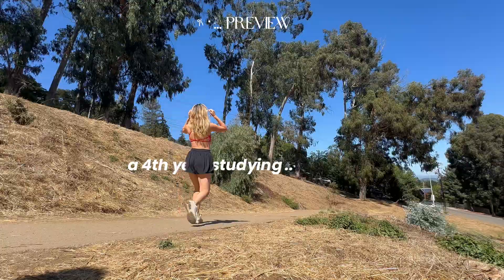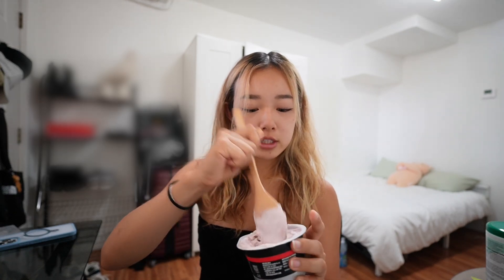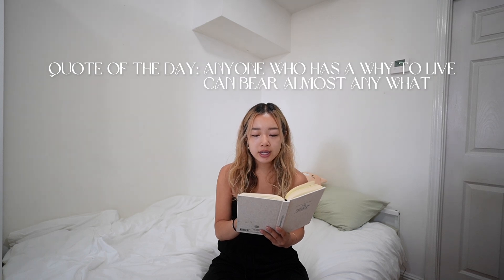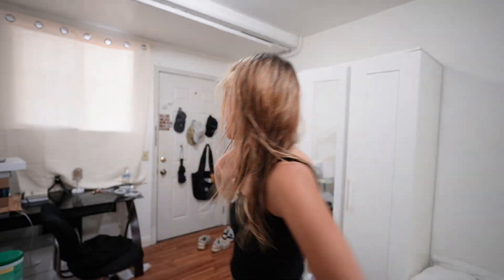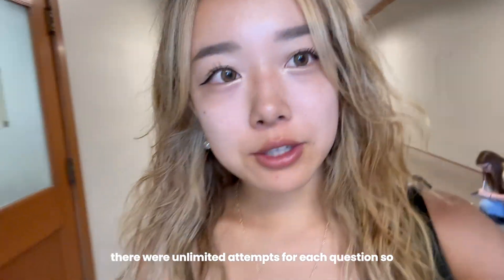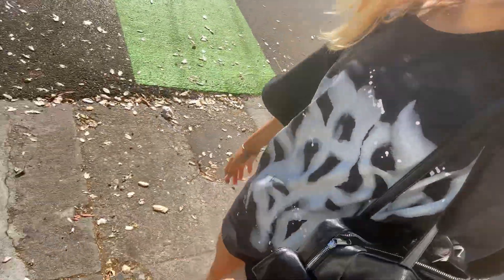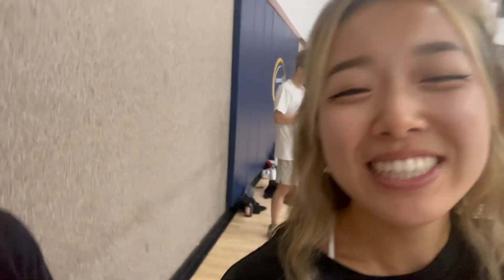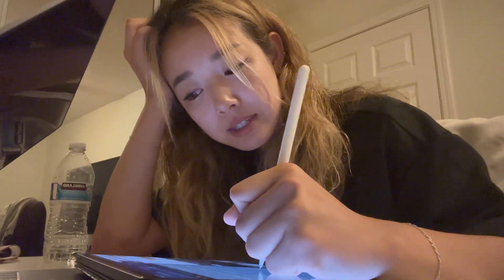📖₊✧ 🖋 PRODUCTIVE COLLEGE DAY IN MY LIFE AS A SENIOR AT UC BERKELEY | EECS, study vlog, realistic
Enjoy a productive college day with me as an electrical engineer and computer science student at uc berkeley! I run 2 miles, show my hair care routine, try the Logan's cucumber salad recipe, play volleball with friends, grind a lecture, and more :)

Hi I'm Maddy, a senior studying Electrical Engineering and Computer Science at UC Berkeley.

faq ♡
Maddy
21 years old
Korean
OC | SF
born in LA